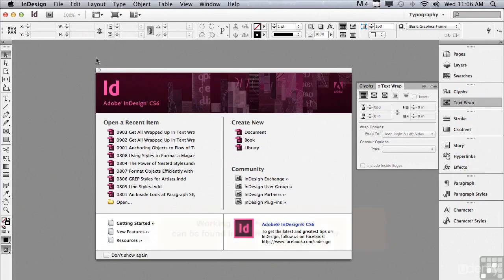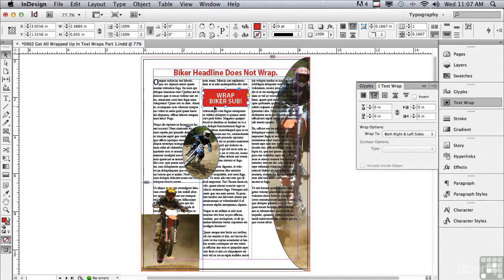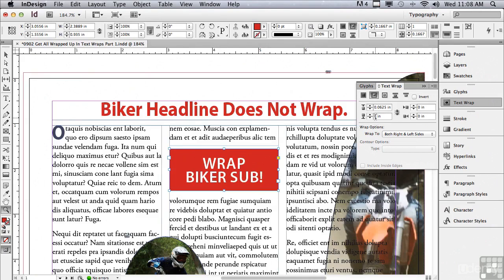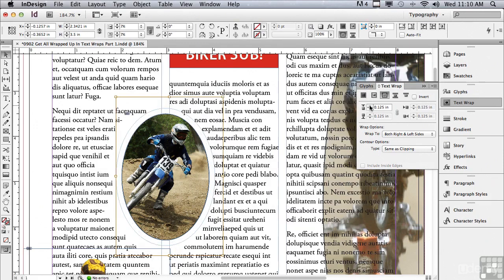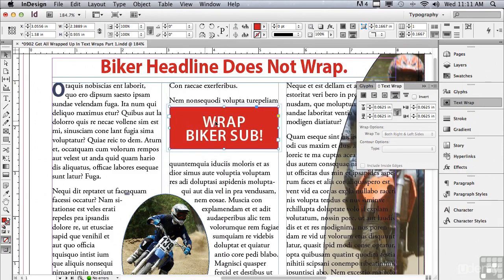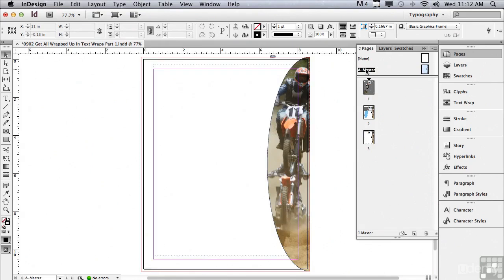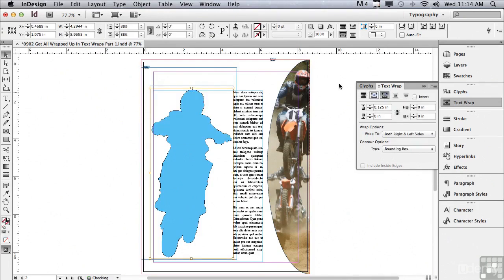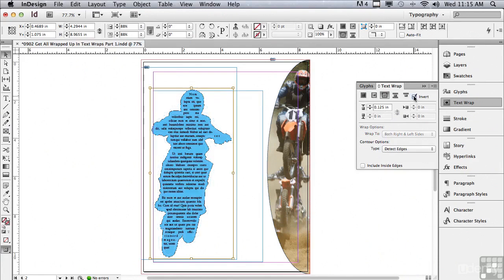068 Indesign CS6 0902 Get All Wrapped Up In Text Wraps Part 1